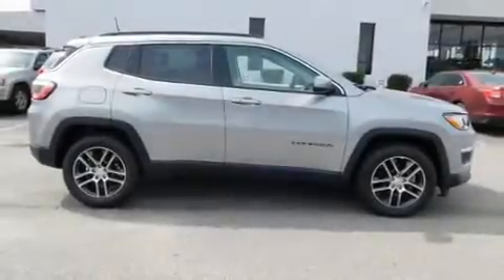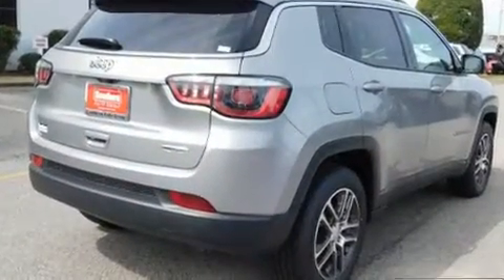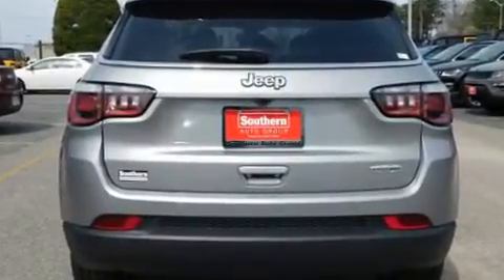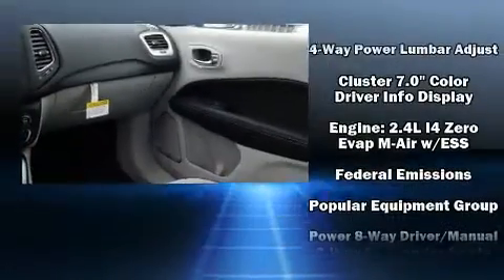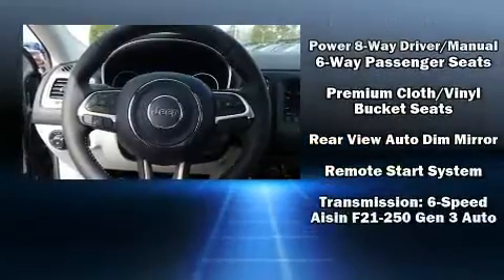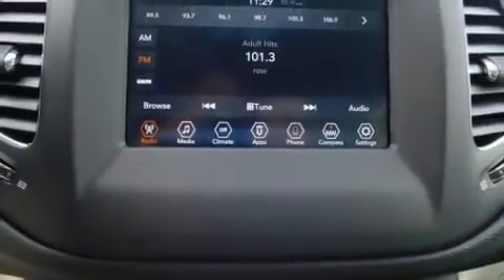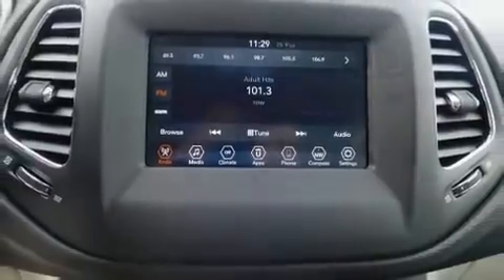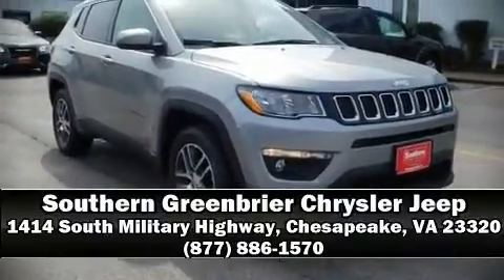2019 Jeep Compass SUN & WHEEL FWD in Chesapeake, VA 23320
You can expect a lot from the 2019 Jeep Compass. It features a front-wheel-drive platform, an automatic transmission, and a 2.4 liter 4 cylinder engine. It's equipped with tons of terrific amenities, but it won't break your budget. Such as remote keyless entry, a rear window wiper, fully automatic headlights, tilt steering wheel, heated door mirrors, power windows, a roof rack, and more. Jeep also prioritized safety and security with features such as: dual front impact airbags, front side impact airbags, traction control, anti-whiplash front head restraints, ignition disabling, and 4 wheel disc brakes with ABS. Brake assist technology provides extra pressure when applying the brakes. Our sales reps are extremely helpful & knowledgeable. They'll work with you to find the right vehicle at a price you can afford. Stop by our dealership or give us a call for more information.